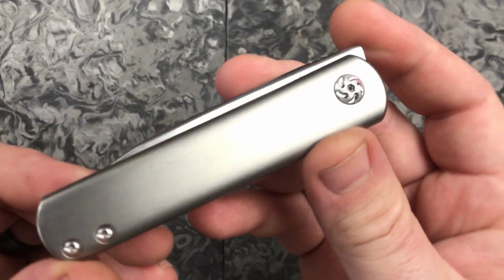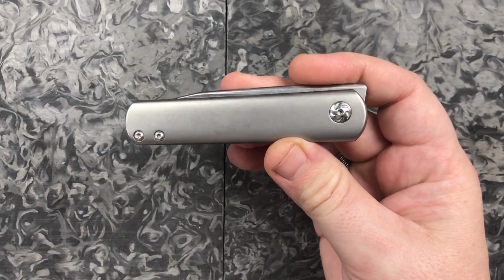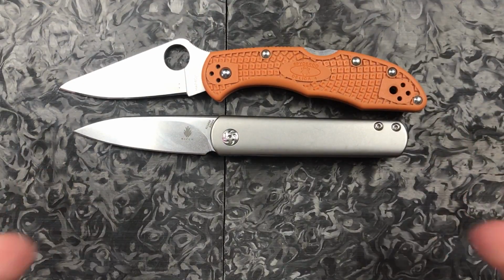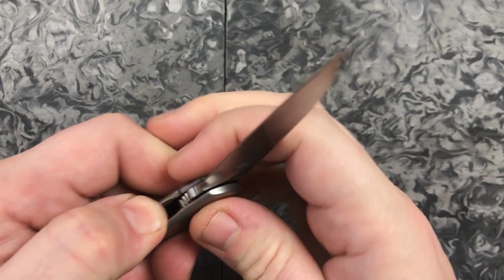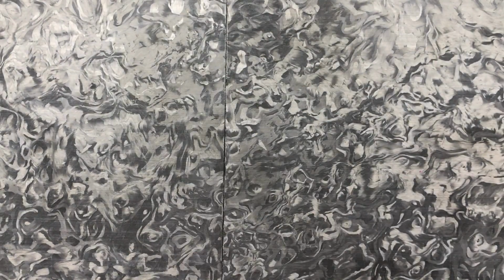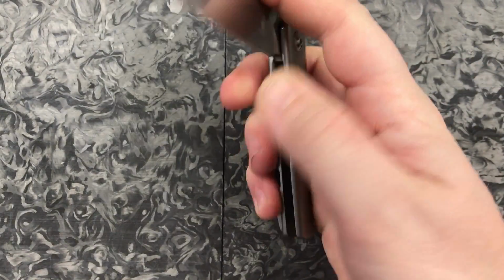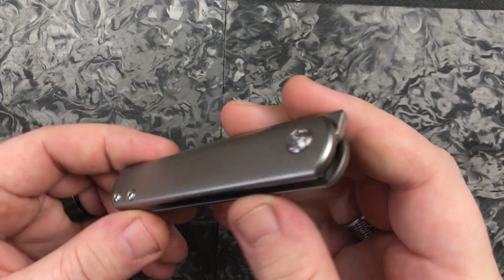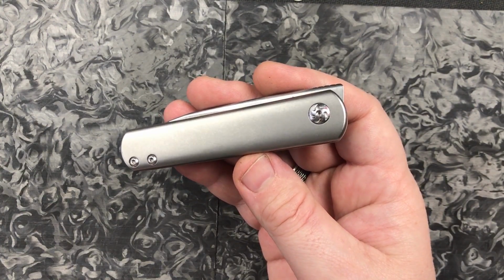Kizer Fiest The Full Zel Review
Mailing Address:

Zelrick
5517 N. Farmer Branch Rd. #144